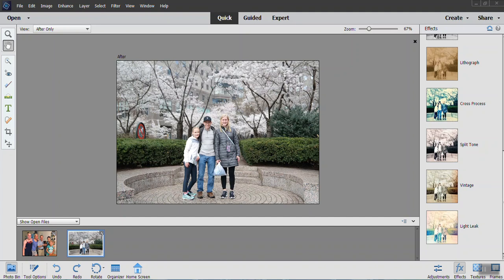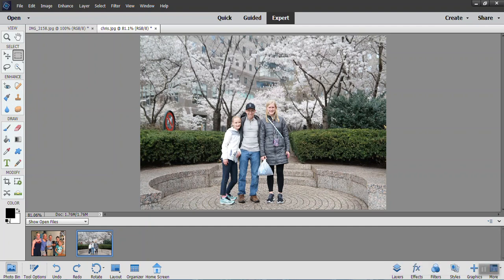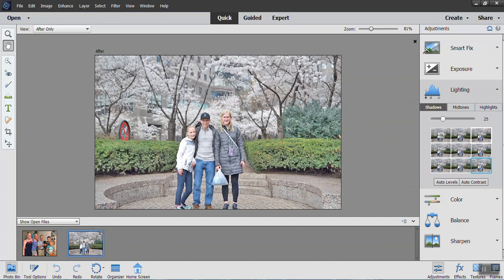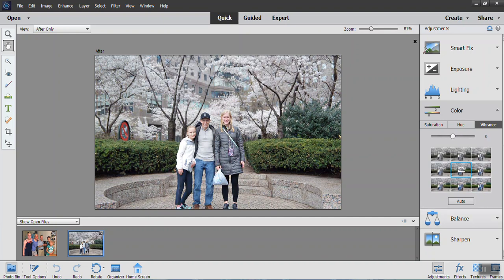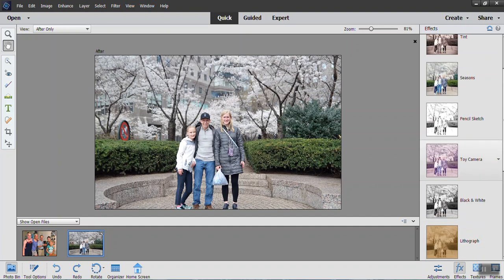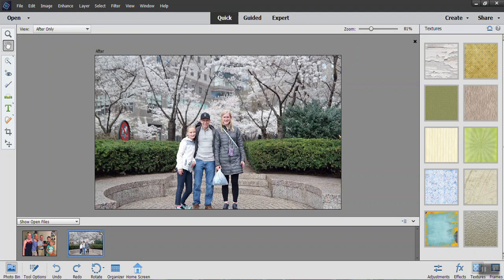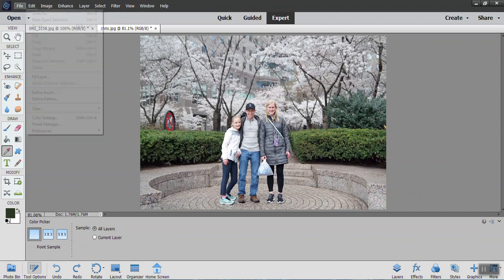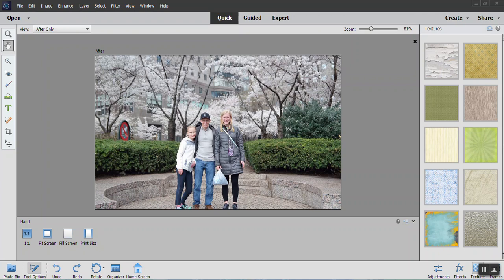Making Photo Editing Easy With Adobe Photoshop Elements 2020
Like a good photo, some things just click - Including the most efficient photo-editing software yet. It is has never been easier to make your photos and videos look professional than with Adobe Photoshop Elements 2020. Simply put, photos are more than just moments we want to revisit, they are memories you can develop into creative keepsakes that your family will want to treasure forever.